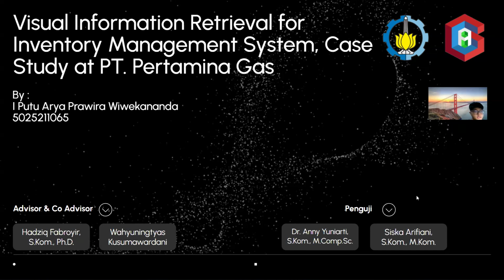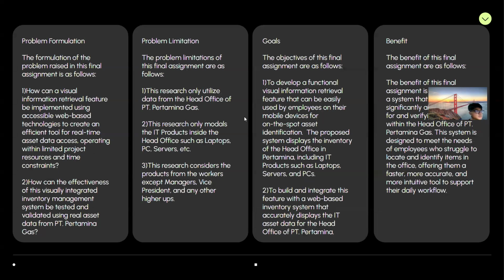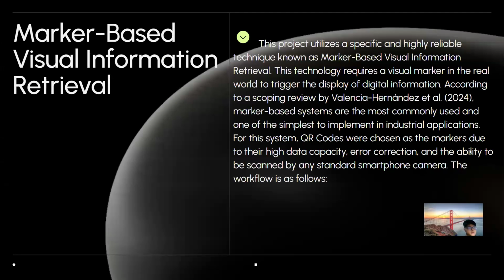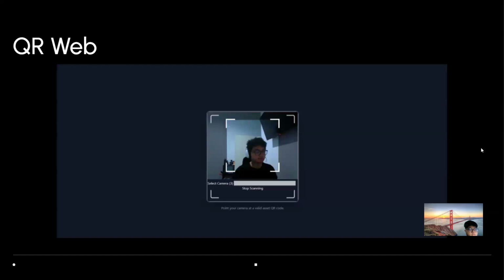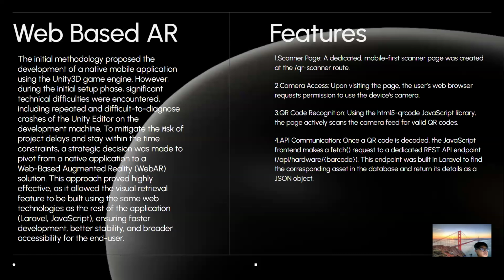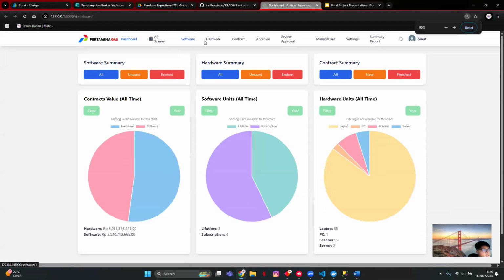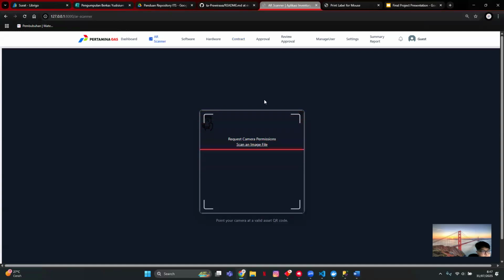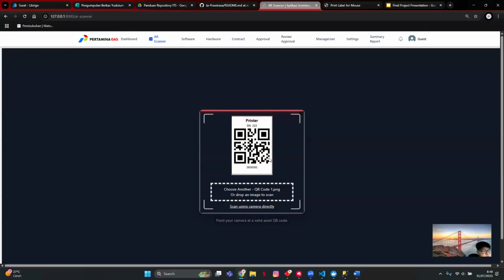5025211065-I-Putu-Arya-Prawira-Wiwekananda-Video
Video Tugas Akhir I Putu Arya Prawira Wiwekananda

Ketentuan Video Tugas Akhir

Berfungsi sebagai promosi atau tutorial penggunaan software/hardware.

Durasi maksimum 10 menit.

Resolusi: minimal 720p atau 1080i (HD).

Format file: MP4.
Konten Wajib dalam Video:

Logo ITS

Judul Tugas Akhir

Data pembuat dan pembimbing (NRP, NIP, Nama; boleh disertai foto)

Deskripsi singkat TA (narasi suara, anotasi, atau teks)

Demonstrasi aplikasi (dapat direkam dengan camcorder atau screen recording)

Tambahan: animasi title clip, caption, dan musik latar untuk mempercantik video